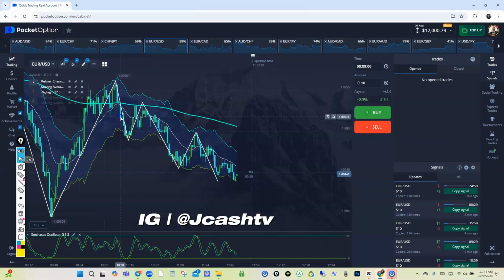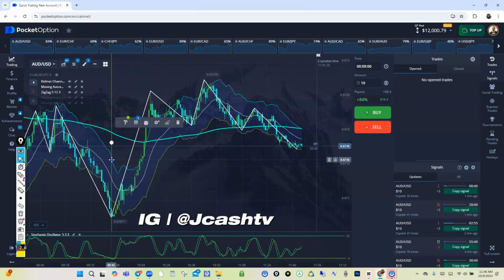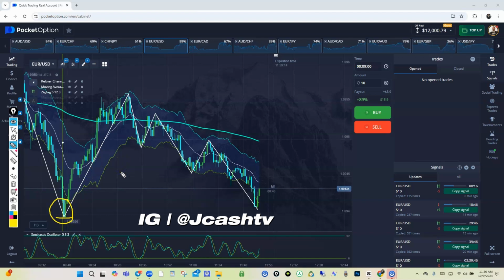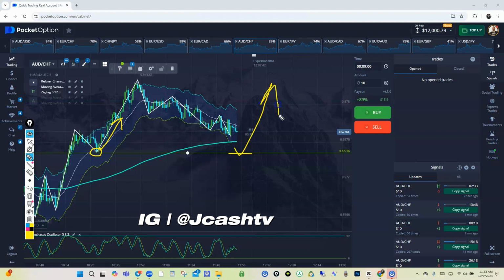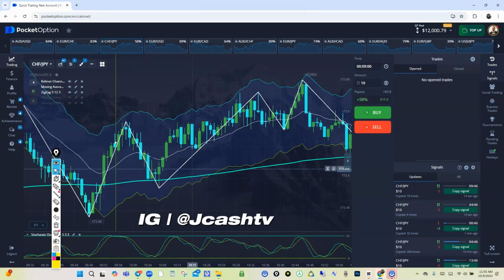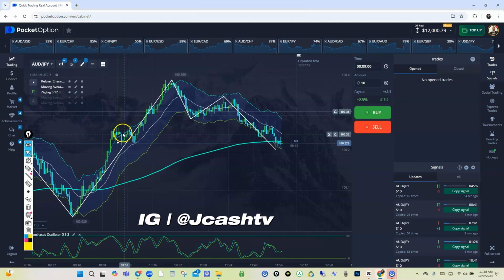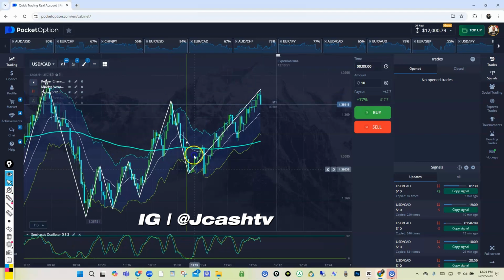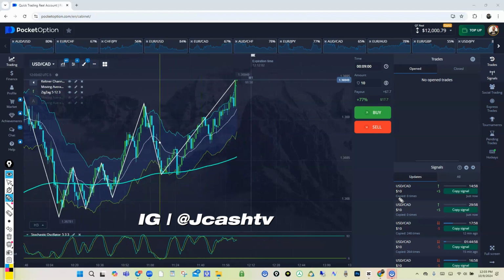The Secret Trading Signals 85% accuracy | Pocket Option | JEREMY CASH